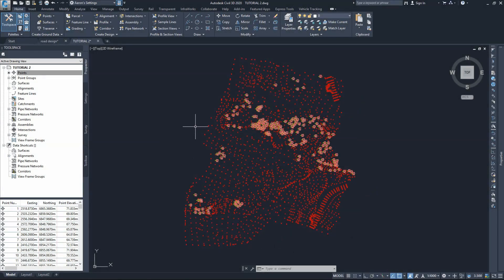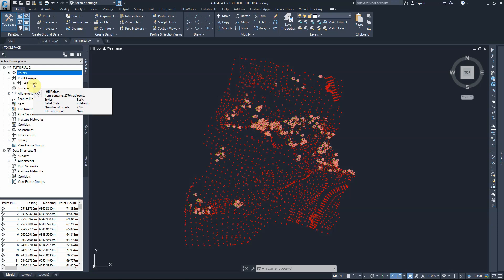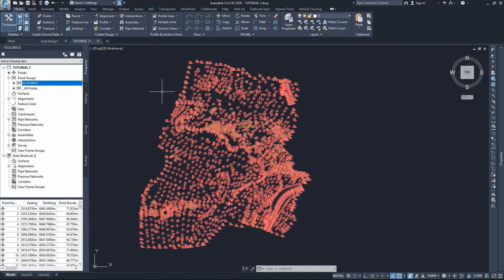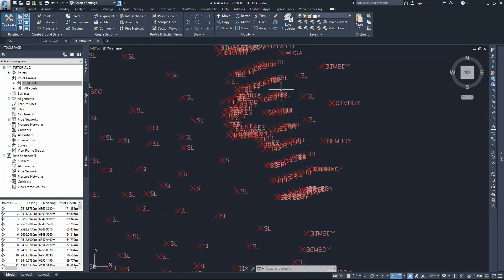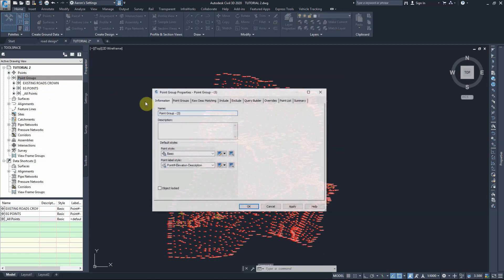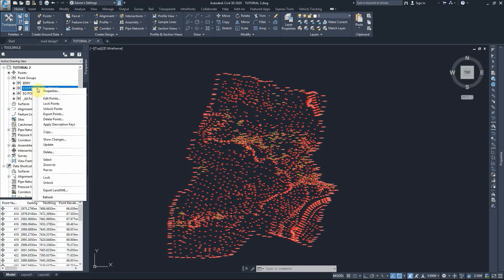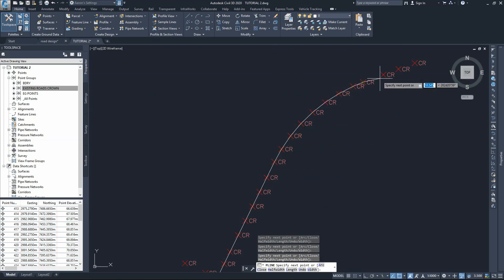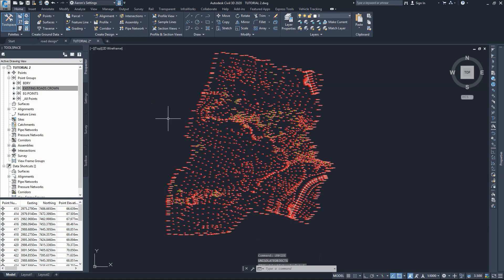Civil Drafting Tut2 Part2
Civil 3D Educational video